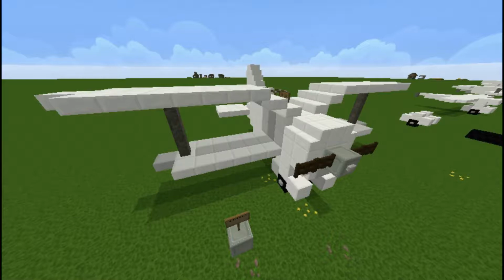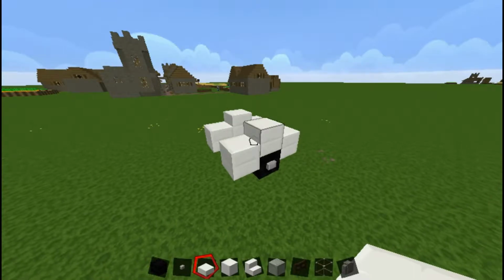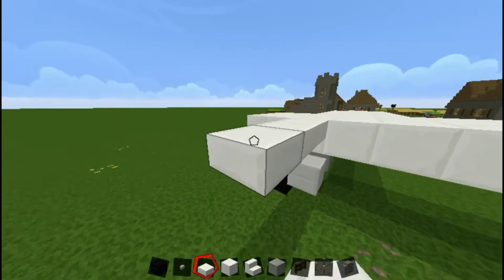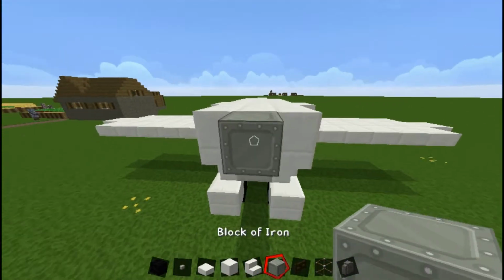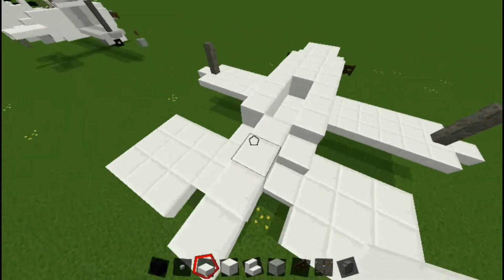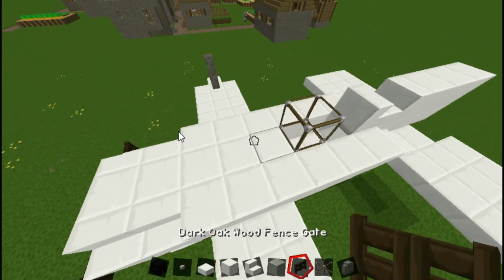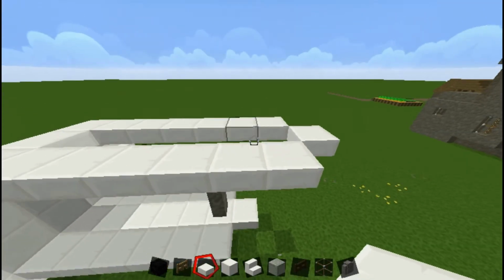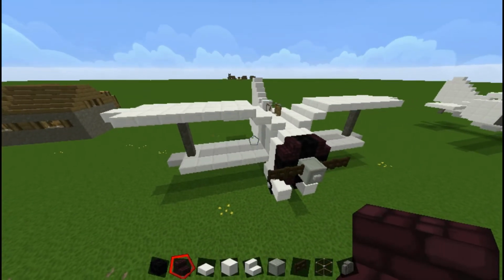Minecraft Tutorial: Polikarpov I-15 (Chaika)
Hello and welcome back to another minecraft tutorial, today I will show you how to build my version of the Polikarpov I-15 which was a WW2 Russian biplane fighter.

If you do use this build in your worlds, map or server PLEASE GIVE ME CREDIT FOR THE DESIGN! If you make or upload a video containing this build please link the video or my channel in the description.

( In this tutorial when I say place upside down stairs, what I actually meant to say was place right side up stairs but place it backwards)

 This aircraft saw action in the Spanish Civil War (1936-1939) And the Second World War (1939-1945). This aircraft is unique because it's got a V shaped wing which is different from other biplanes.